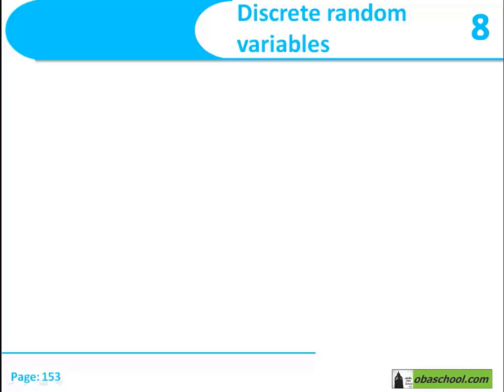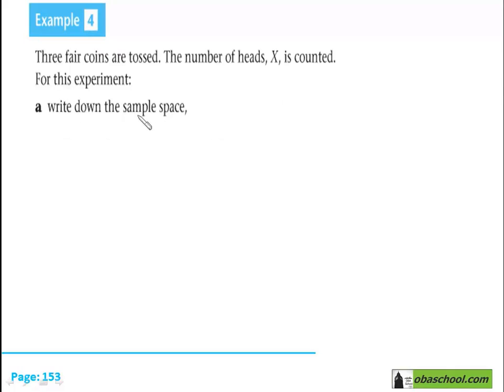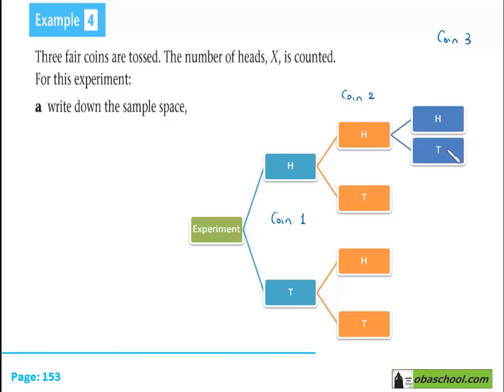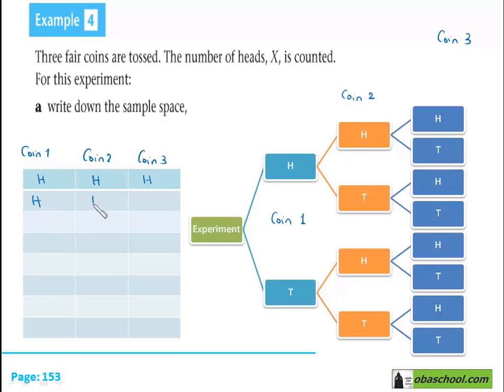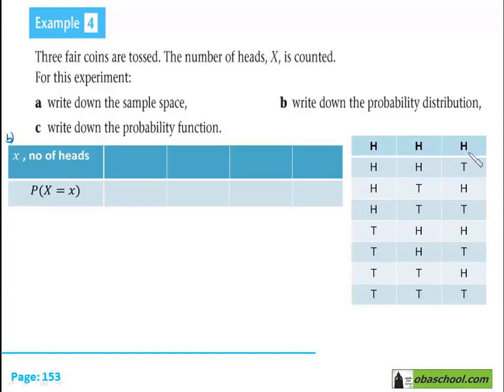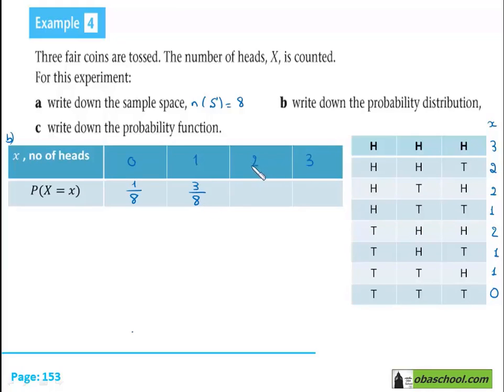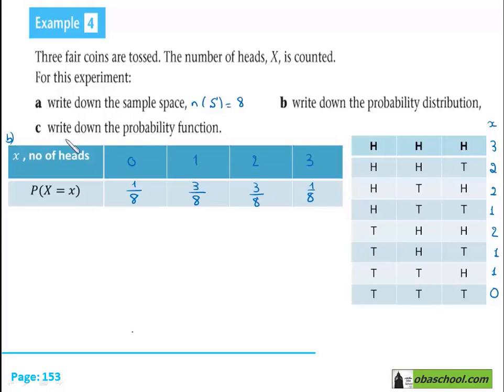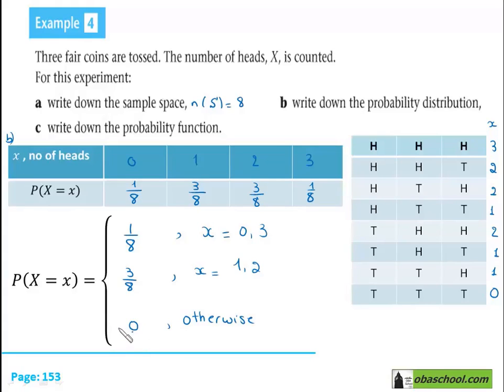Statistical Distribution – 1.5 Probability Distributions - Construct the Probability Distribution